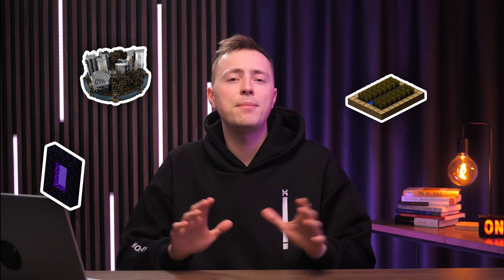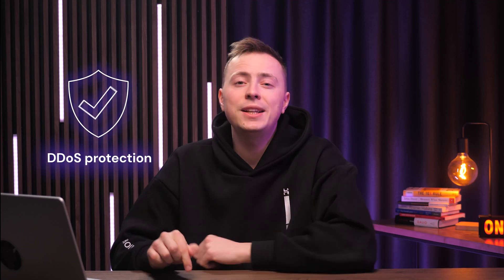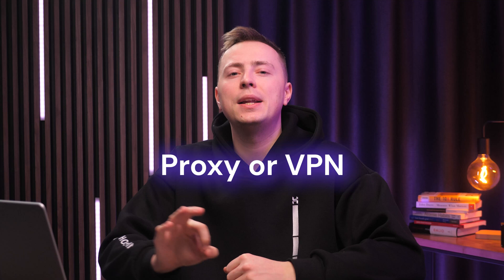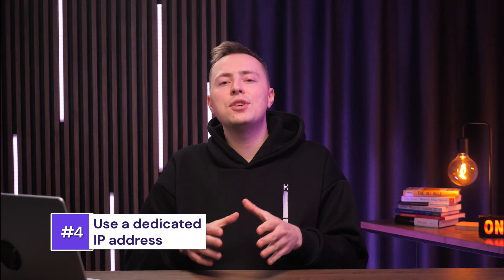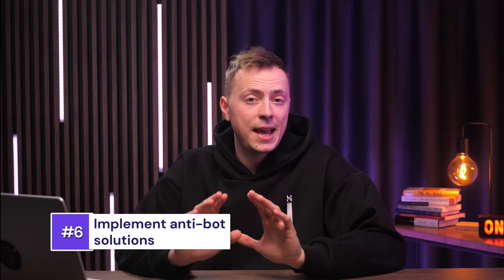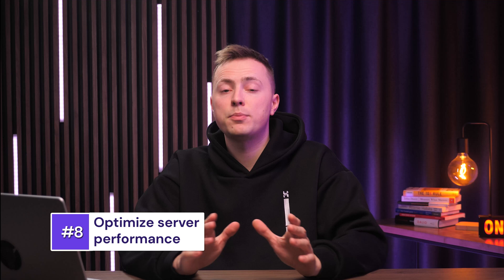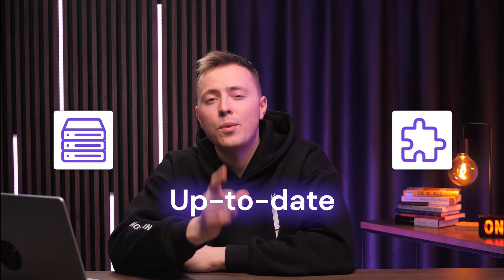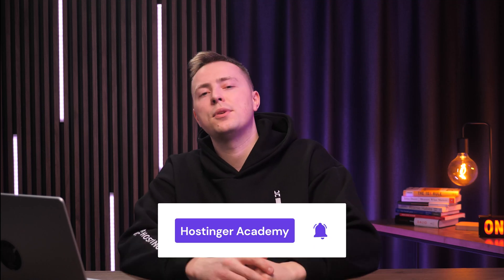How to Secure Your Minecraft Server (and STOP the HACKERS)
Concerned about your Minecraft server’s safety? Don’t worry – watch this video and find out how to protect your Minecraft world and enjoy a smooth gameplay experience with your friends.

Prevention is the best medicine when it comes to your Minecraft server. Don’t react to issues – make sure they don’t happen in the first place. Watch this video to learn what steps to take to make sure your Minecraft server is ironclad and how to swat away hackers, griefers, and threat actors.

📌 Handy Links

⭐ Follow Us ⭐

🕒 Timestamps

00:00 - Introduction
00:42 - Use your hosting provider’s DDoS protection
02:00 - Enable a proxy or VPN
02:38 - Implement rate limiting on your server
03:17 - Use a dedicated IP address
03:49 - Configure your firewall
04:27 - Implement anti-bot solutions
05:10 - Use an external DDoS mitigation service
05:42 - Optimize your server’s performance
06:31 - Enable SYN cookies

💥 How to Protect Your Minecraft Server
Minecraft servers can be easy to hack if you don’t protect them. Luckily, there are a number of ways to combat threat actors and prevent hacks before they even have a chance of occuring.

📌 Use Your Web Host’s DDoS Protection
Any web host worth its salt – including Hostinger – offers an in-built DDoS mitigation solution. Make sure to turn it on so your web host filters malicious traffic before it makes its way to your server.

📌 Use a Proxy or VPN
With a proxy or VPN, you can add an extra layer of security to your Minecraft server. This way, you’ll mask your server’s real IP address and make it that much harder for hackers to compromise it.

📌 Implement Rate Limiting
Rate limiting rejects spammy requests from overloading your server. Do that, and you’ll remove another possible route that hackers could exploit.

📌 Use a Dedicated IP Address
When you share an IP address with other users, you make yourself vulnerable to attacks that target them. Invest in Minecraft hosting that provides you with a dedicated IP address to stay more secure.

📌 Configure Your Firewall
Firewalls are essential to prevent unwanted traffic from messing with your server. They’re not difficult to set up – just make sure to create the rules that allow and filter incoming traffic.

📌 Implement Anti-Bot Solutions
You don’t want your Minecraft server to be overrun by bots – add Captcha and other tools to your server to make sure that only actual humans can connect and play.

📌 Use an External DDoS Mitigation Service
If you’re concerned about a massive DDoS attack targetting your server, it’s a good idea to invest into an additional DDoS mitigation service like Cloudflare. You’ll rest easy knowing this additional layer of security is there.

📌 Optimize Server Performance
A server that’s struggling is a server that’s about to crash. Optimize your Minecraft server’s performance – this way, you’ll keep it running and minimize the risk of technical failure.

📌 Enable SYN Cookies
Prevent bogus traffic from overloading your server by enabling SYN cookies. You’ll delay the final handshake process so it doesn’t waste your resources on incomplete or malicious connection attempts.

Watch this video to learn about these tips in detail – a full tutorial is included!